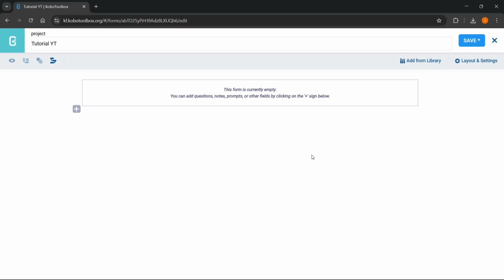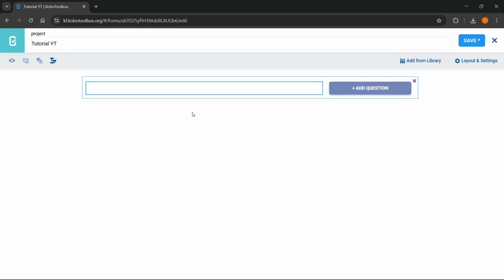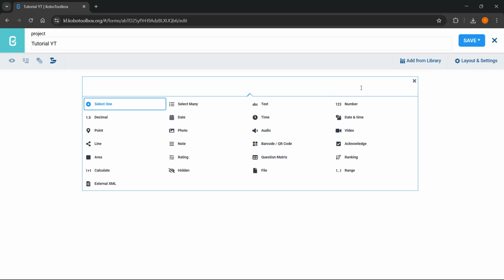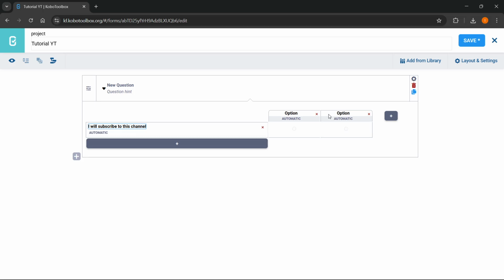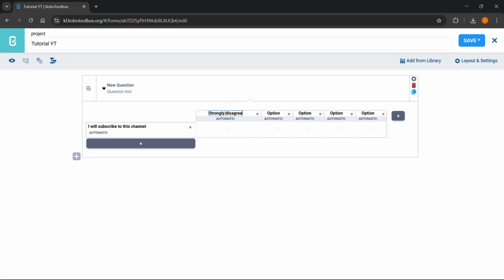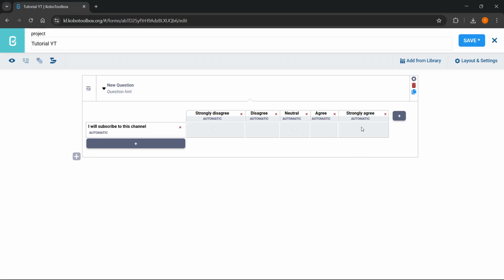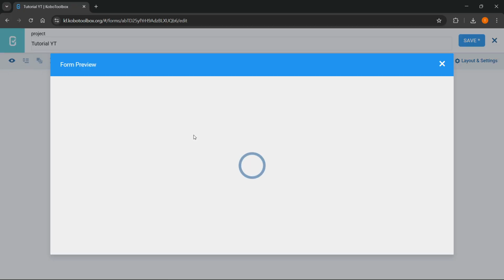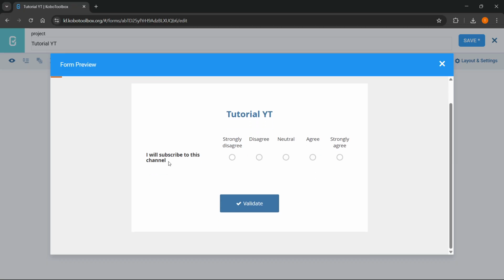How To CREATE LIKERT SCALE QUESTIONS In KoboToolbox (QUICK & EASY) 2026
In this video, I'll show you how to create likert scale questions in kobotoolbox. This is a full guide on how to design effective likert scale questions for your surveys using kobotoolbox in 2026. In case you've been trying to enhance your survey question formats, this is the video you need to see!